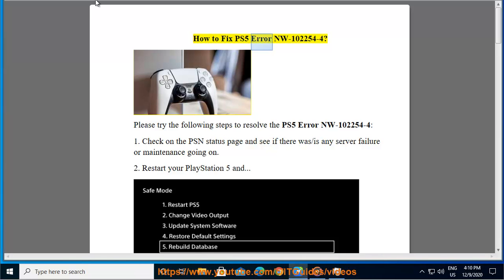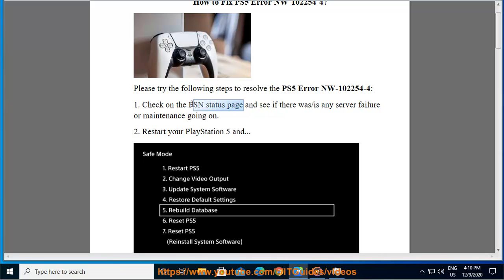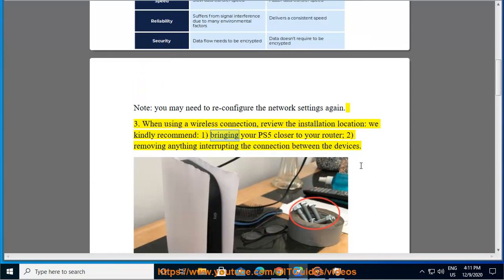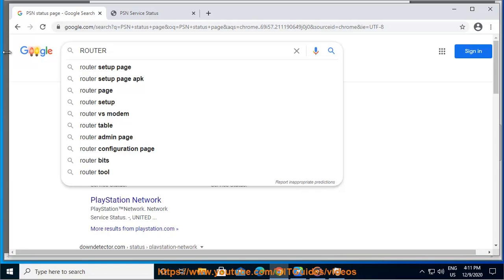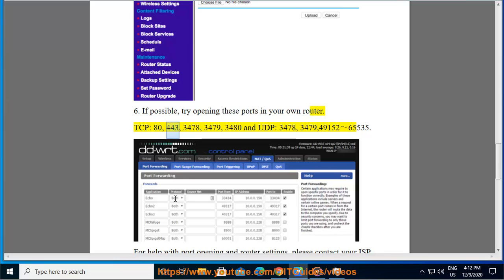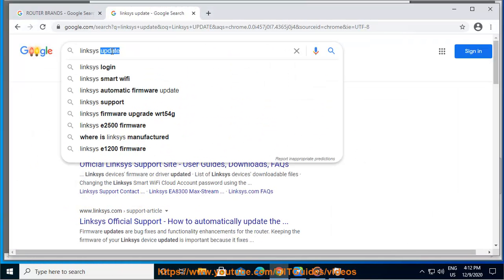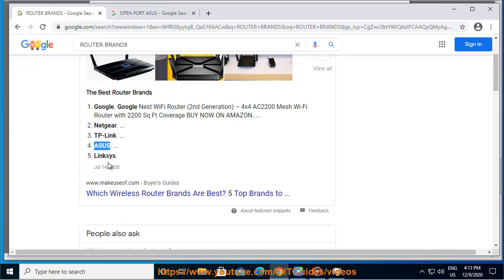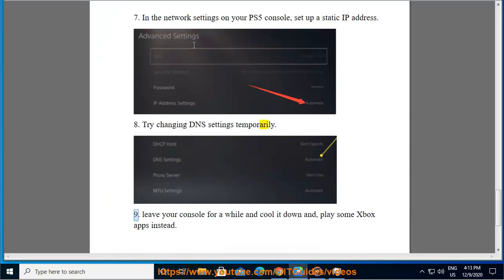Fix PS5 Error NW-102254-4